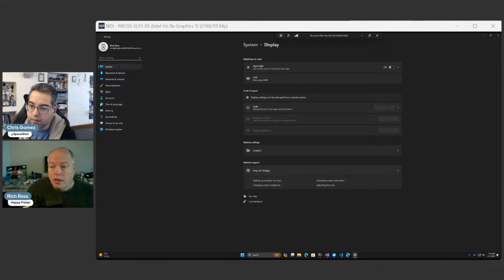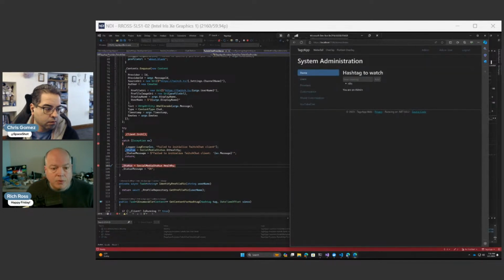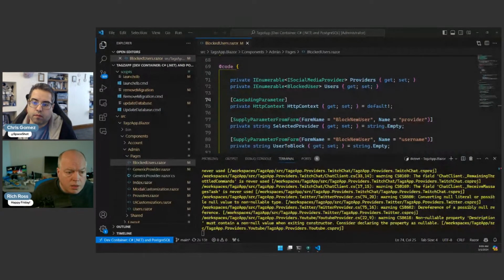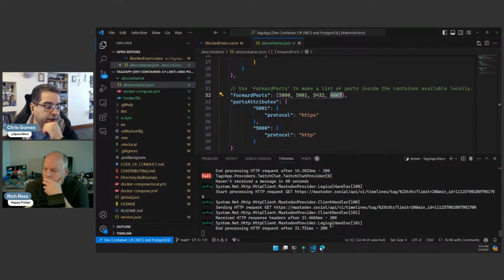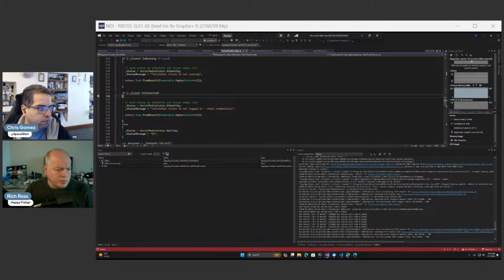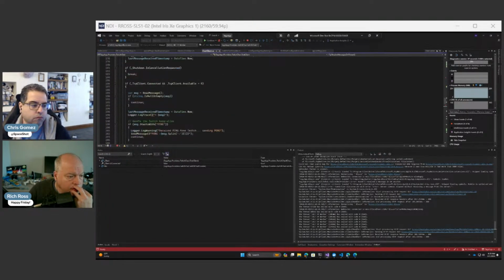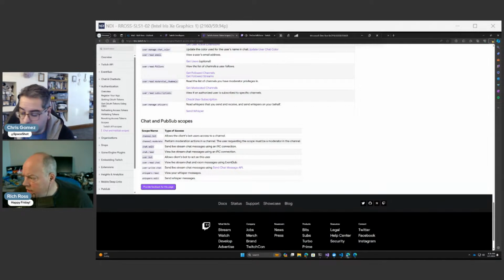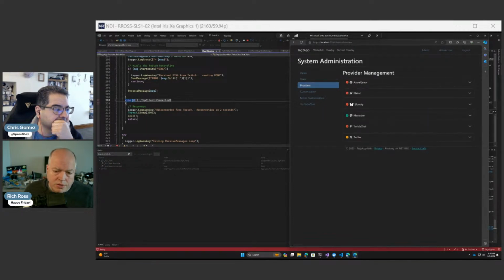TagzApp Running in a DevBox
Happy Friday! Let's see what we can complete today as we end the week. Not to give away too much but we have a 'green bubble' on our twitch connection, so we will be looking for some chats with the TDTS hashcode.